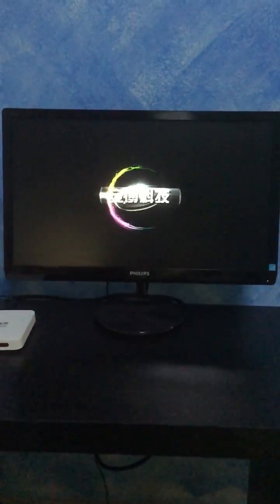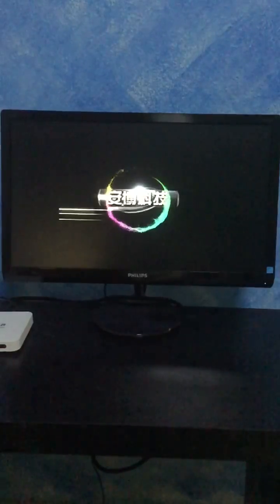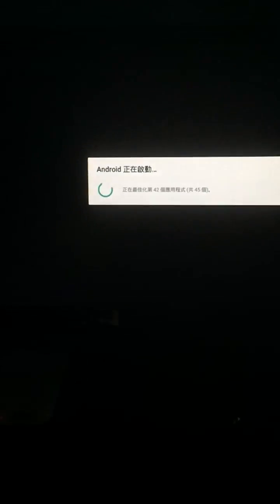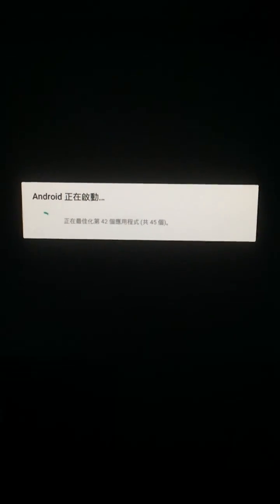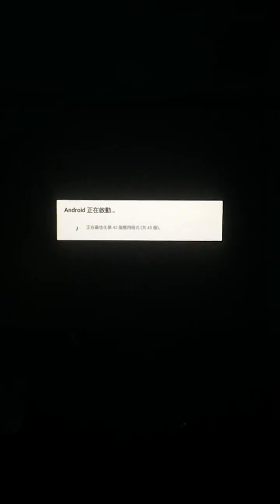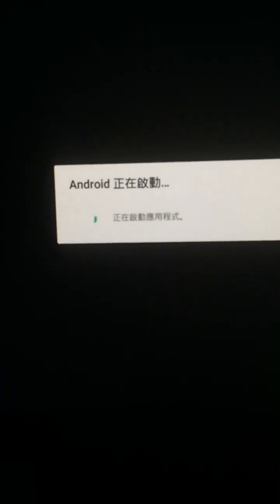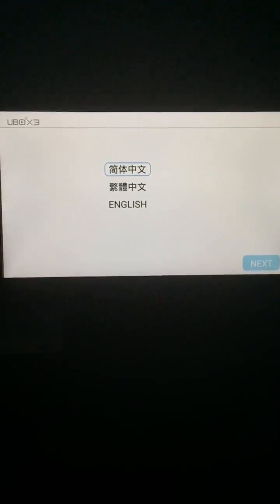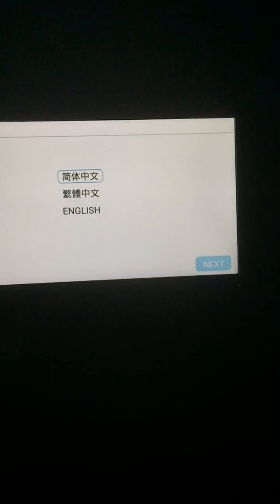Unblock Tech: How to setup the Ubox - Part 1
User guide on setting up the UBox Gen 3 for the first time.